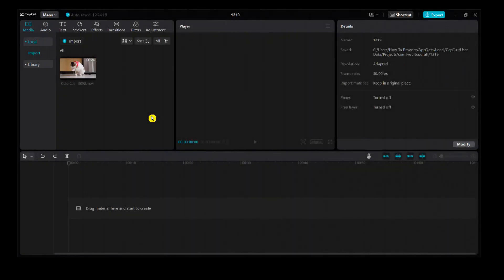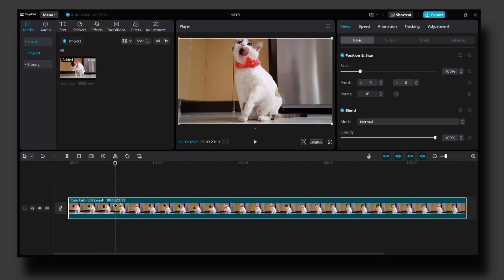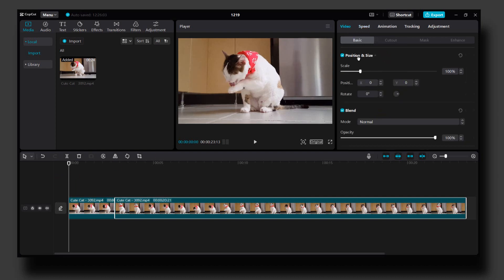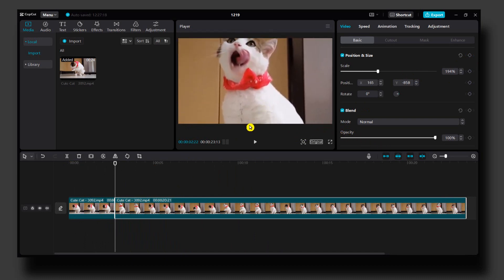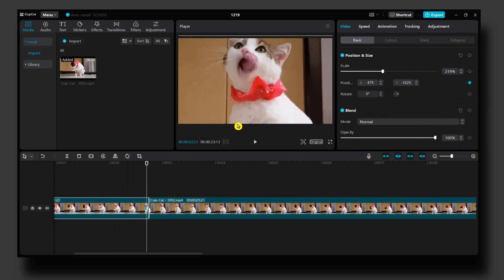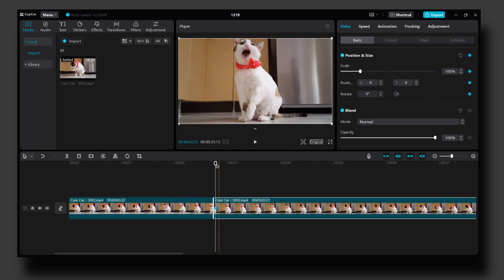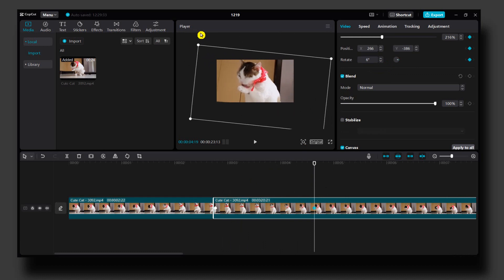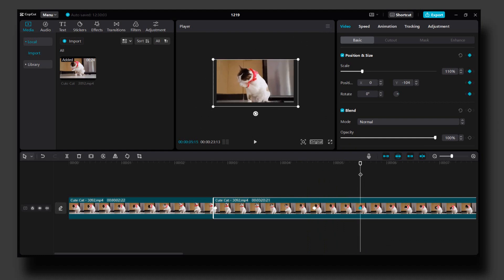Keyframes in CapCut for PC: How to Use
You won't want to miss a single detail of this tutorial since I will take you step-by-step through the entire procedure. So please follow along with me and watch the entire video on Keyframes in CapCut for PC

Did this how-to video assist you in finding a solution to the issue you were having? If you have a friend who wants to learn how to do this, send them this how to use keyframes in capcut

Timestamp:
00:00 Intro
00:12 Start
04:44 End of the video